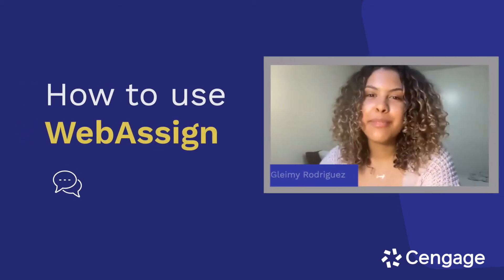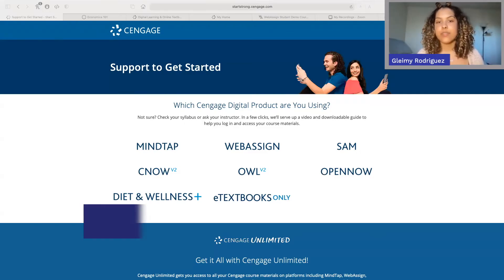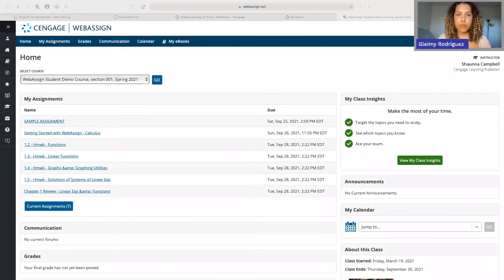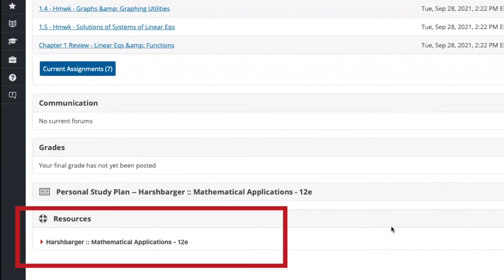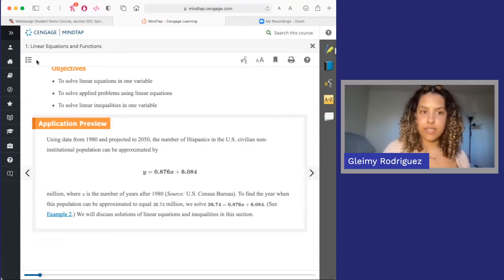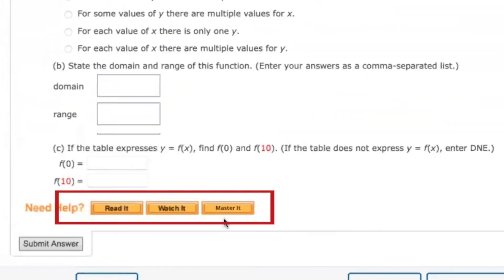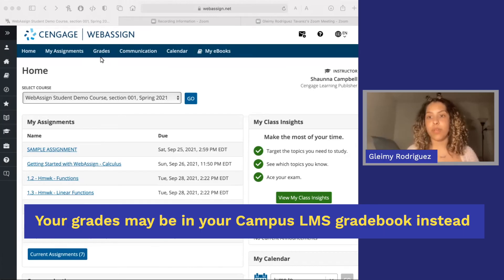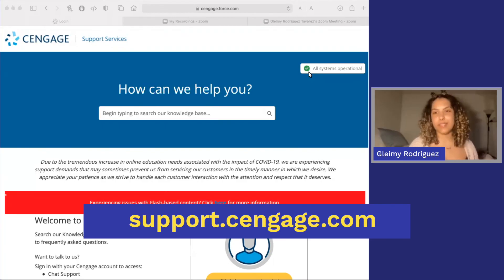How to Use WebAssign – Student Overview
Want to get the most out of WebAssign? In this quick 5-minute video, a fellow student walks you through WebAssign basics like accessing your eTextbook, submitting assignments, viewing grades and more.